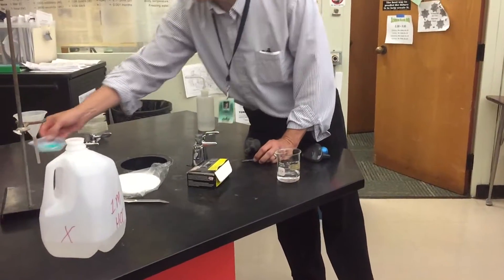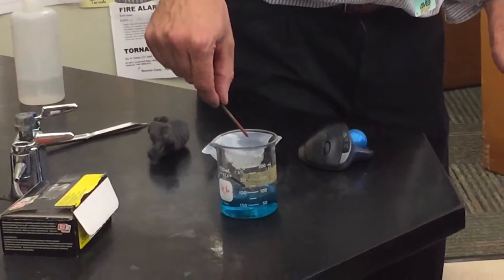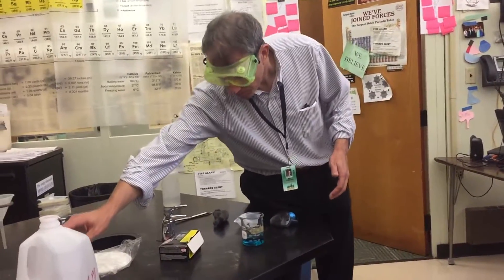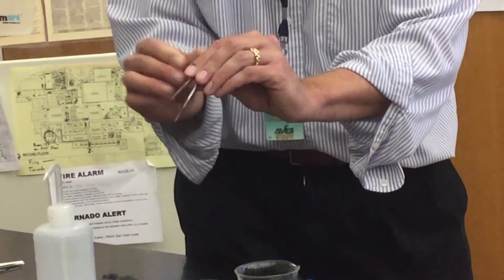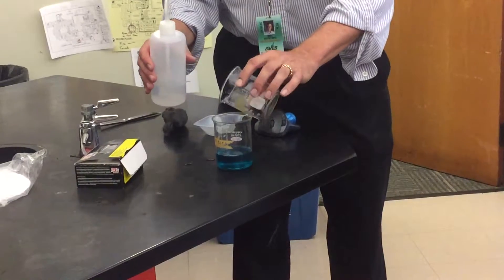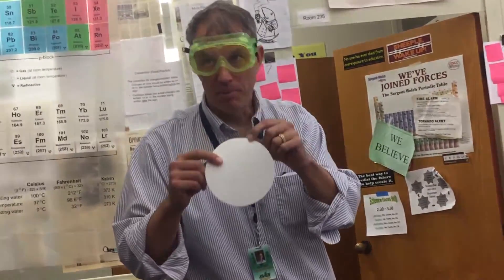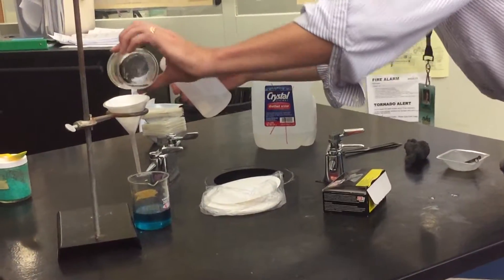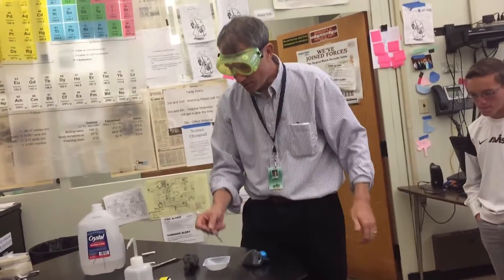Iron and Copper(II)Chloride procedure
Anyone in my class doing the iron copper (II) chloride lab...here is a rough procedure.